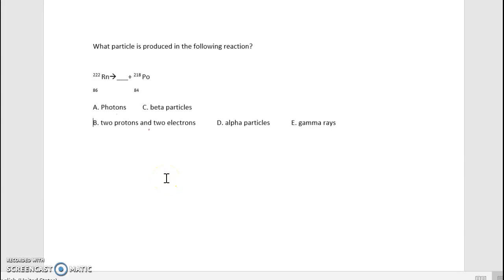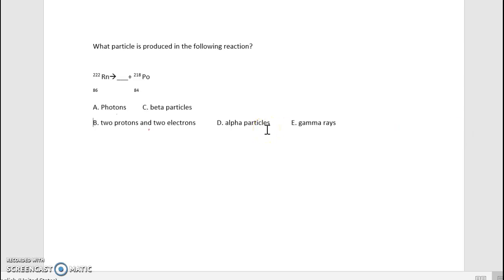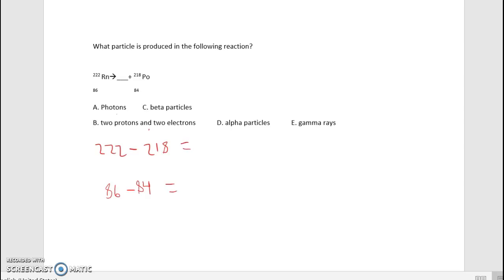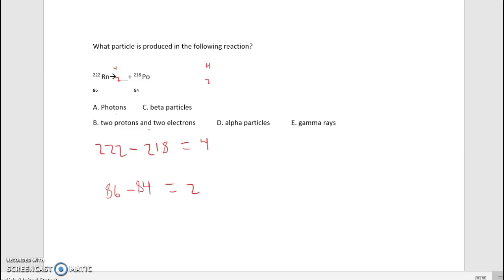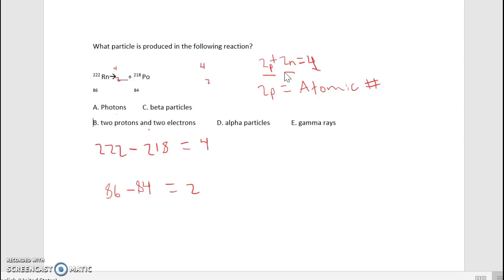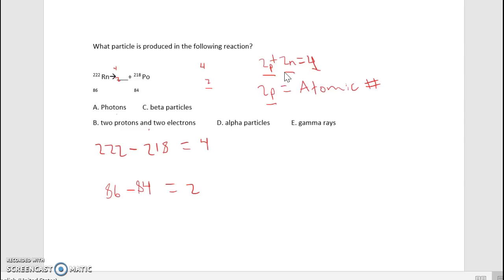extra credit exam 4: problem 5